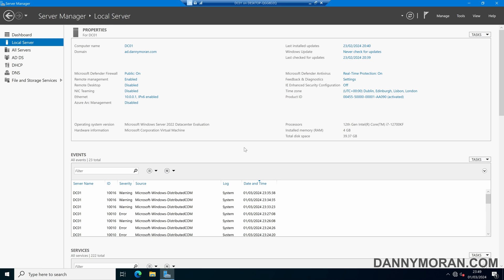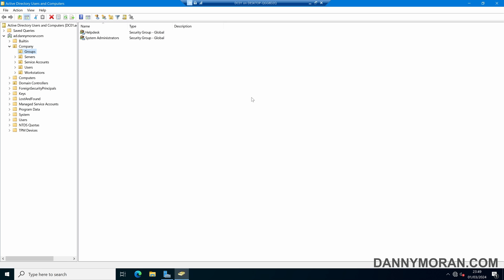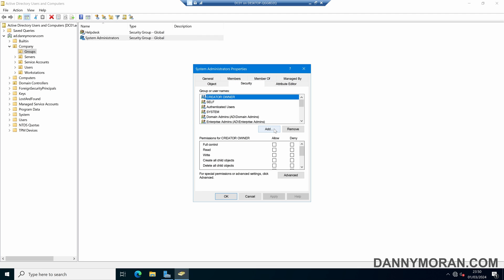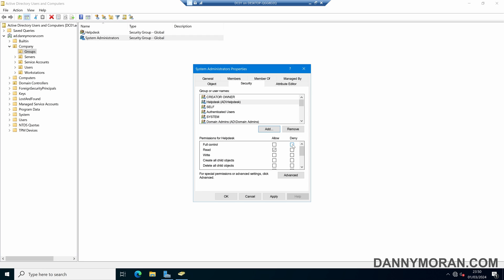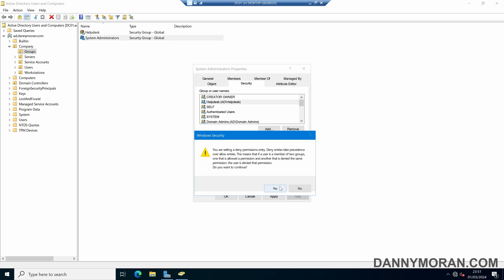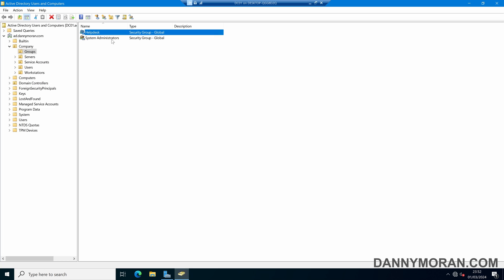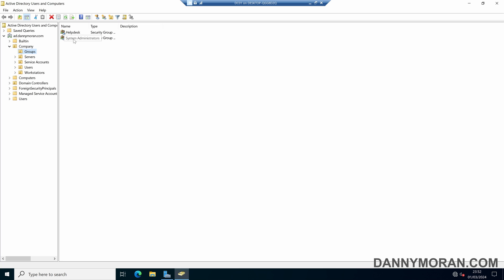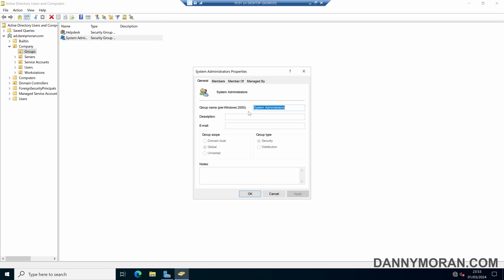How to restrict Active Directory security groups and block membership modifications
Learn how to setup deny permissions on security groups so that specific users or groups are unable to make modifications to the group membership. In this example, I show you how to amend the security permissions of Active Directory security groups to block specific members or members of security groups from making changes to the initial security group.